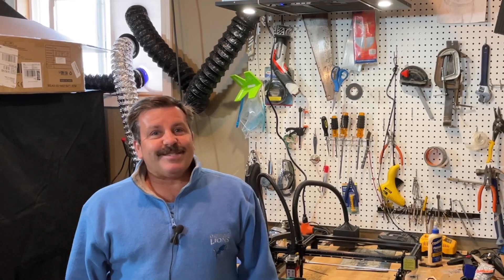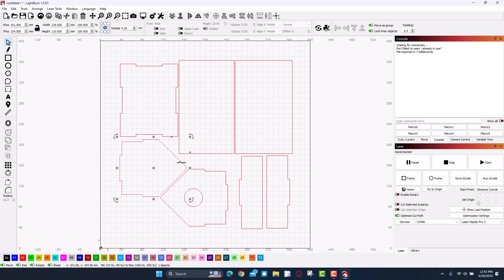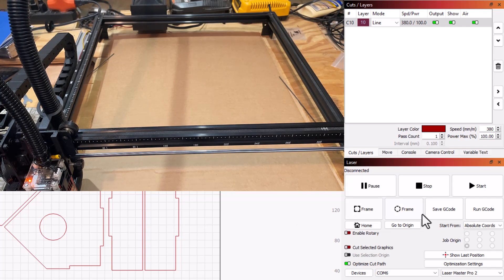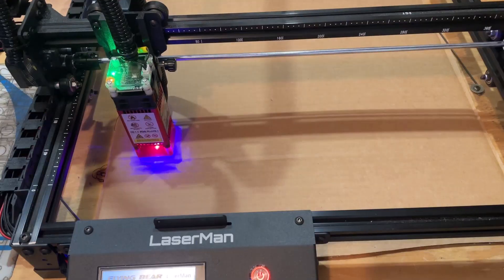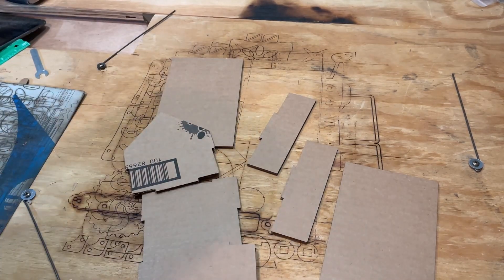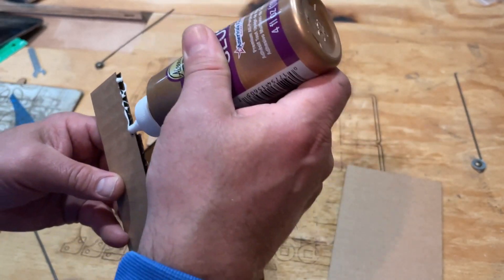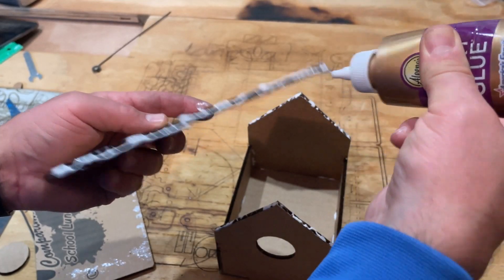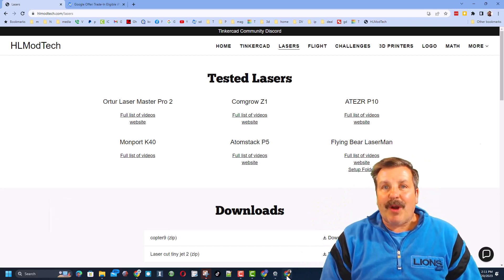Cut & Assemble a Tinkercad Birdhouse Flying Bear LaserMan Laser Cutter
Check out the simple steps to Cut & Assemble a Tinkercad Birdhouse with the Flying Bear LaserMan Laser Cutter. The Easy steps are using Lightburn and a 4mm thick bit of cardboard.  The Tinkercad Birdhouse is an absolute beginner tutorial. Check below for a link.